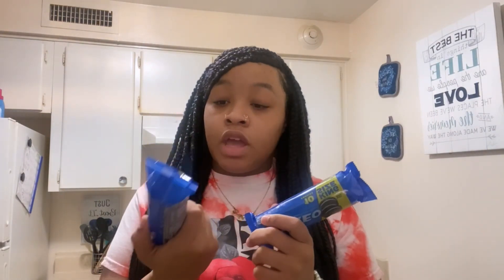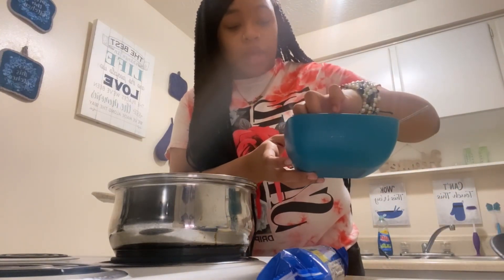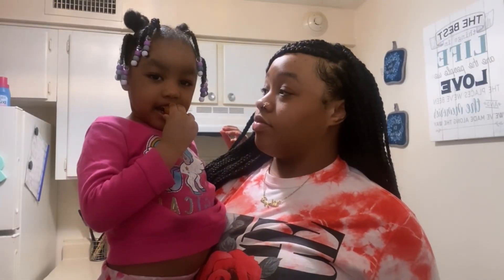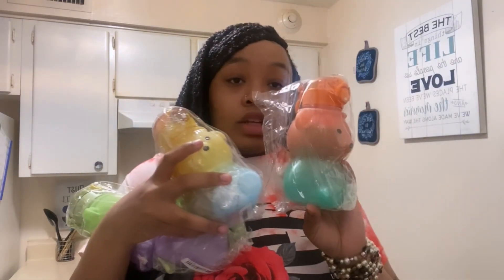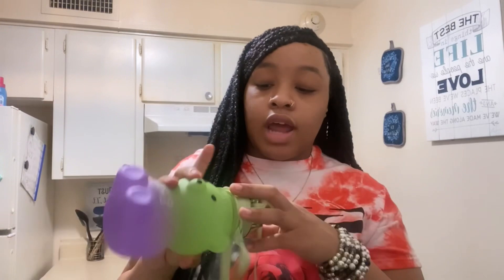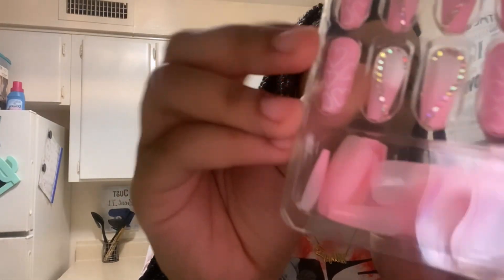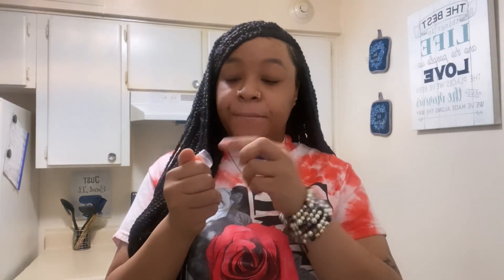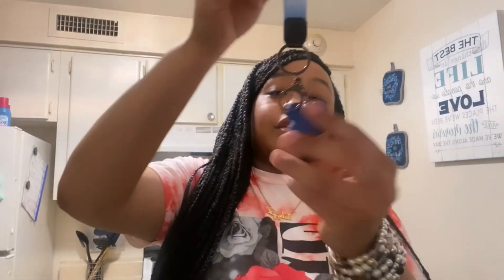UNBOXING MY TEMU ORDER + MAKING FRIED OREOS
Comment / Dm me What Videos You Want To See From Me‼️

Make Sure Y’all Shop🦋 . ALL Keychains On Sale